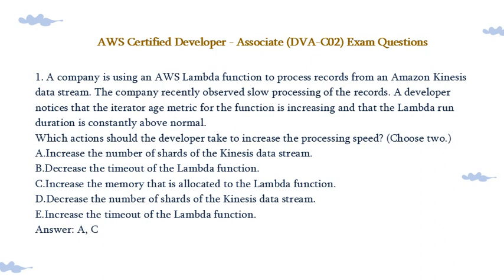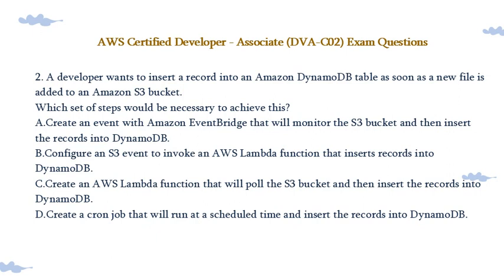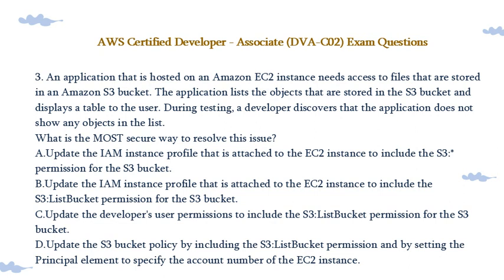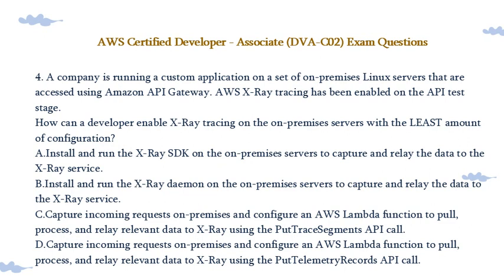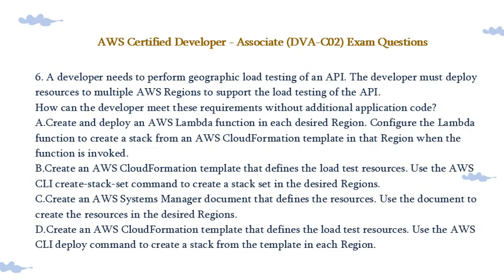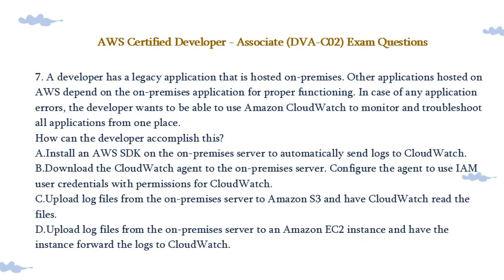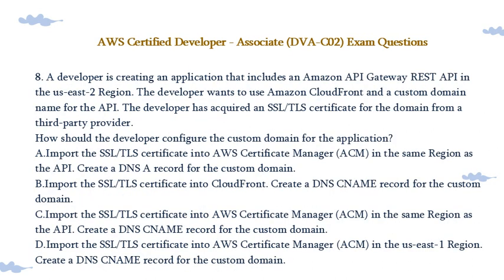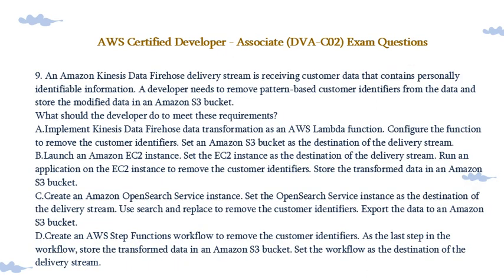AWS Certified Developer - Associate (DVA-C02) Exam Questions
AWS Certified Developer - Associate certification is an excellent starting point for developers who want to build applications on AWS. PassQuestion AWS Certified Developer - Associate (DVA-C02) Exam Dumps have been specifically designed to help you pass the exam easily. The questions are based on the latest exam syllabus and are regularly updated to ensure that they reflect any changes in the exam format or content. By using PassQuestion AWS Certified Developer - Associate (DVA-C02) Exam Dumps, you can assess your understanding of the exam topics and identify any areas that you need to focus on, you will also can gain the confidence and knowledge you need to succeed in this exam and take your AWS development career to the next level.